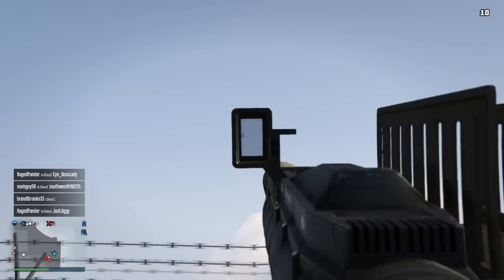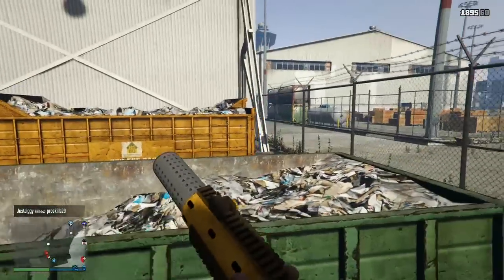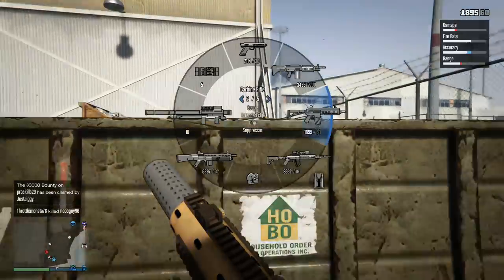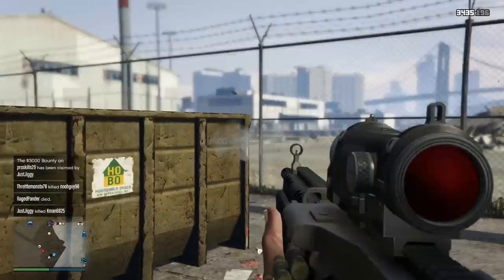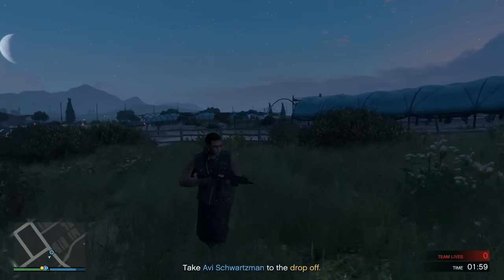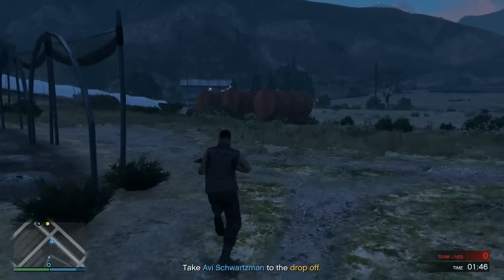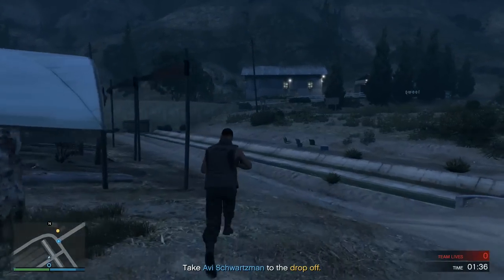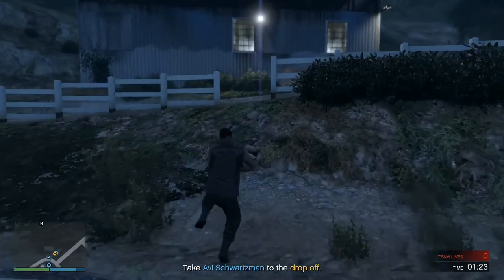If The Tank Had Another Person for The Mounted Machine Gun | GTA 5 Online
Would It be over-powered if the tank was able to use the .50 Cal mounted machine gun? What do you take about this?